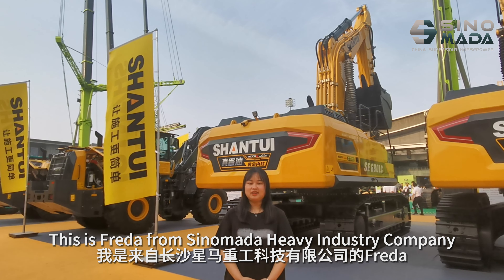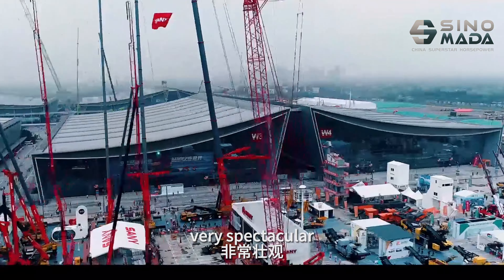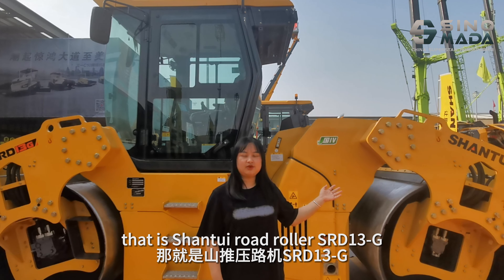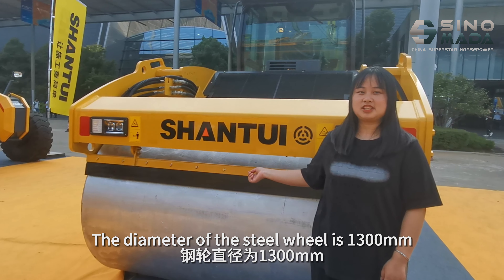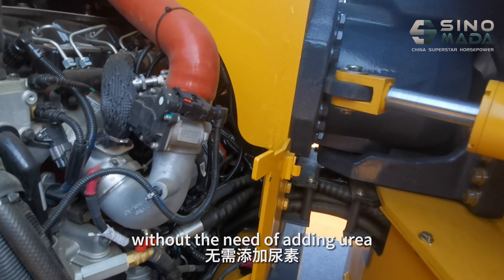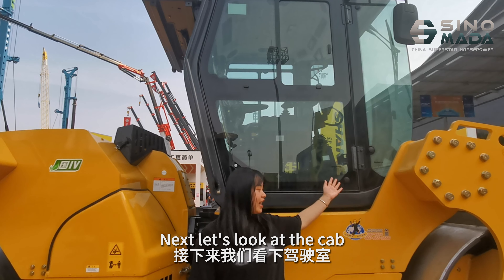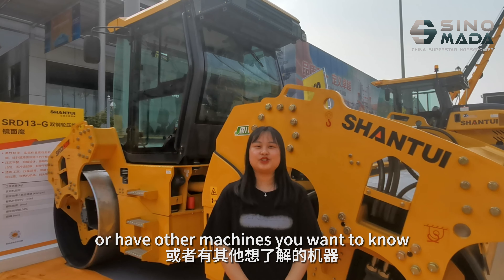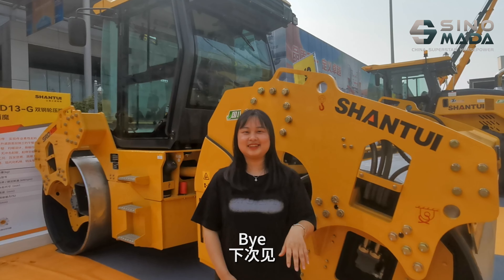SHANTUI SRD13 G Road Roller | CICEE 2023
Hello my friends, welcome to my video~ This is Freda from SINOMADA Heavy Industry Company. We are a foreign trade construction machinery company with rich export experience.

Now we are at the 3rd Changsha International Construction Equipment Exhibition CICEE. This exhibition, as a newly rising world-class exhibition of construction machinery, is now on par with the three major construction machinery exhibitions in the world in terms of exhibition scale, number of visitors, number of global top 50 construction machinery exhibitors, and exhibition influence.
On-site, you can see so many machines here, very spectacular.

Today I will focus on introducing a machine to you, that is shantui roadroller SRD13-G. You can see it's a very beautiful road roller. The operating weight of the road roller is 1300kg. This is a double drum road roller. The distributed weight of the front and rear wheels is 6500kg. The diameter of the steel wheel is 1300mm, and the compaction width is 2130mm. Now let me introduce its engine. The engine is a Cummins F4.5, with a power of 125kW. The emission standard is National IV, without the need to add urea. The features are a large power reserve, strong environmental adaptability, energy conservation, and consumption reduction. Next, let's look at the cab, it's equipped with a comfortable seat and air conditioner. It can make drivers more relaxed while driving. It also has a wide view. There is also a radio, display screen, USB interface, and other configurations inside. The overall length of SRD13-G is 5.1m, the width is 2.3m, and the height is 3.29m.

This machine is mainly suitable for compacting asphalt and concrete pavement layers, It has a long working life and is easy to maintain. This is the end of today's sharing.